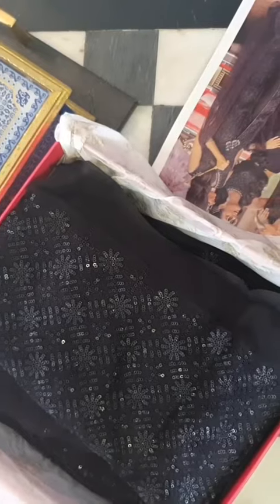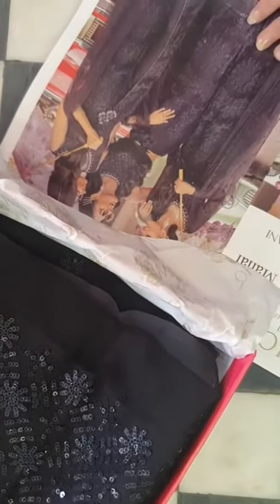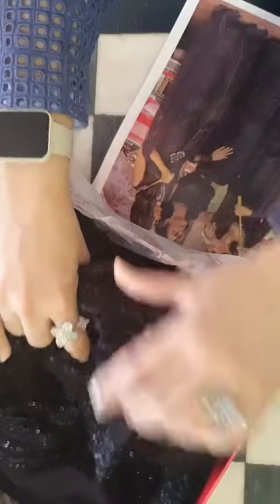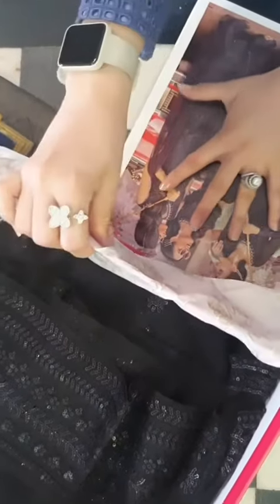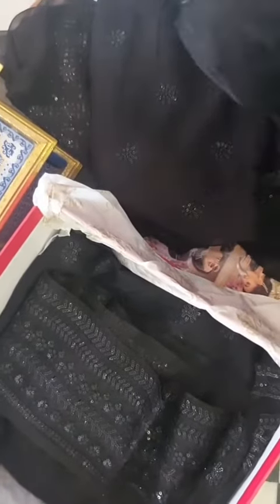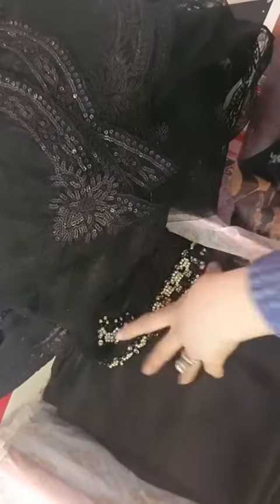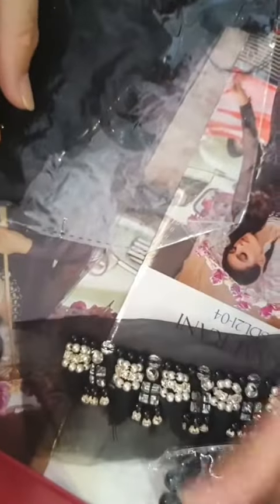RAAT RANI | Hawa Mahal | Unboxing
Raat Rani is a magical design with various stitching options. Ebony chiffon is intricately embroidered with black sequins and thread work bringing class and elegance. Raat Rani is adorned with a stone studded neckline and sleeves cuff motifs. Paired with a delicately sequin sprayed net dupata, this design is ready to cater all moods and festivals.